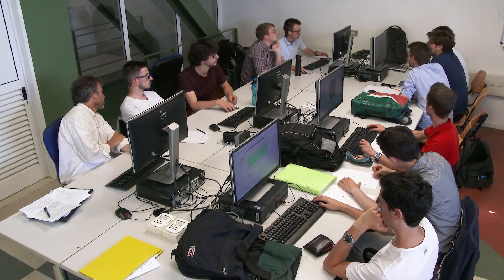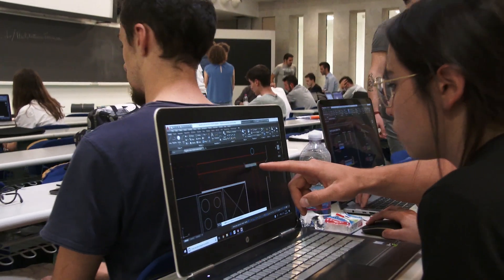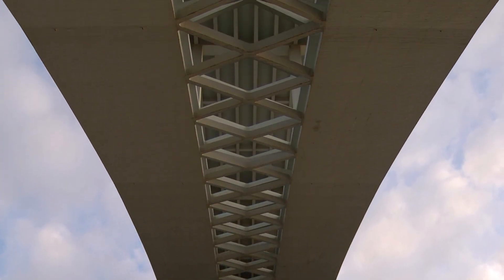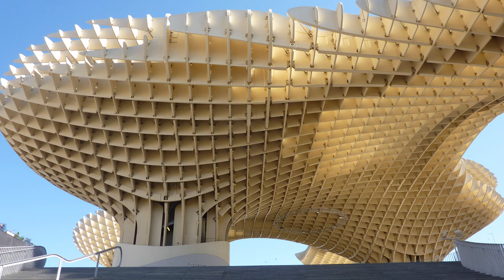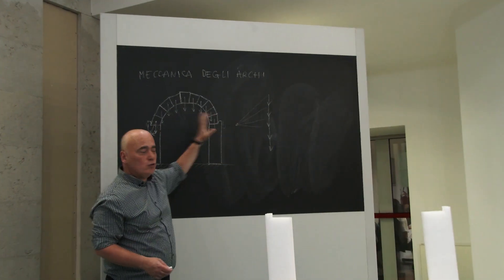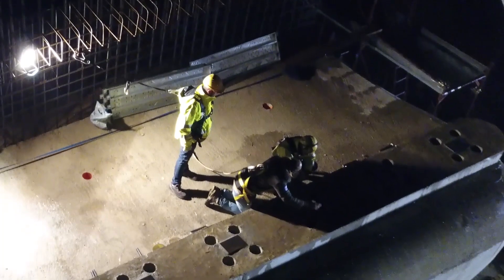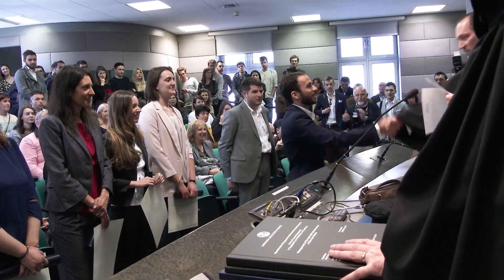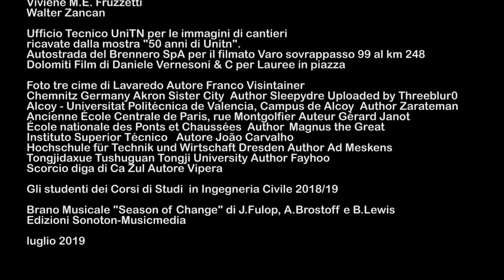Corsi di Studio in Ingegneria Civile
Presentazione dei Corsi di Studio in Ingegneria Civile: Laurea Triennale e Laurea Magistrale